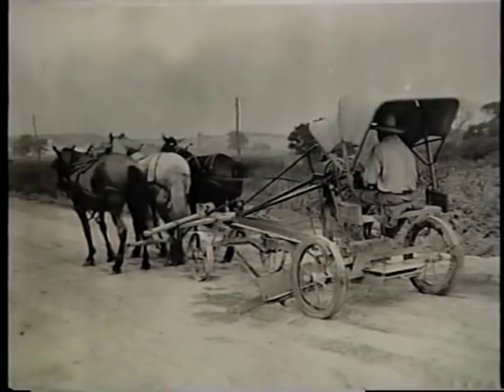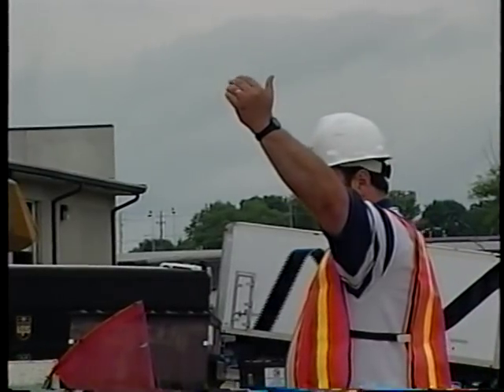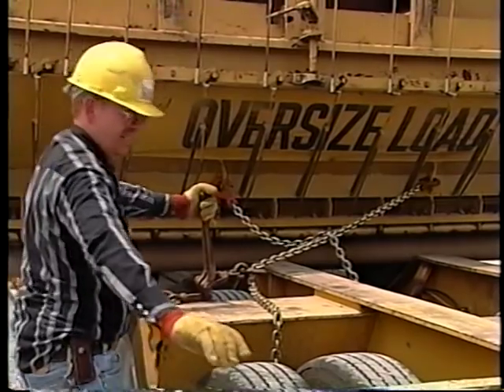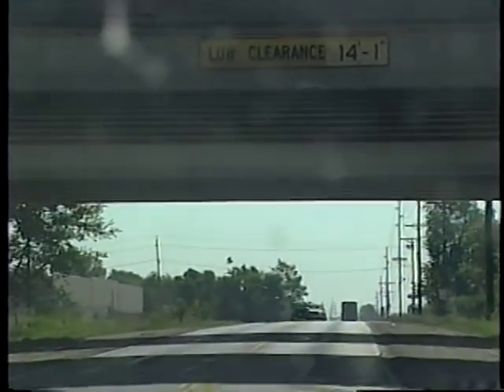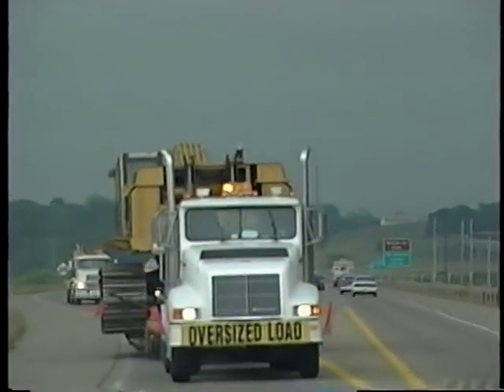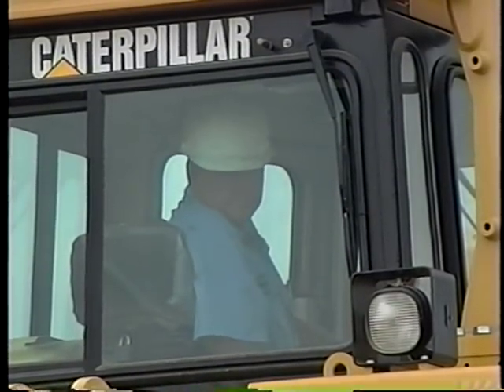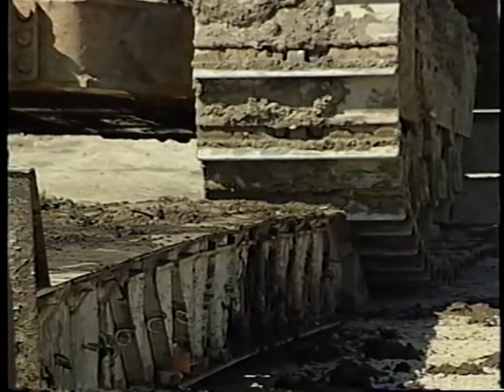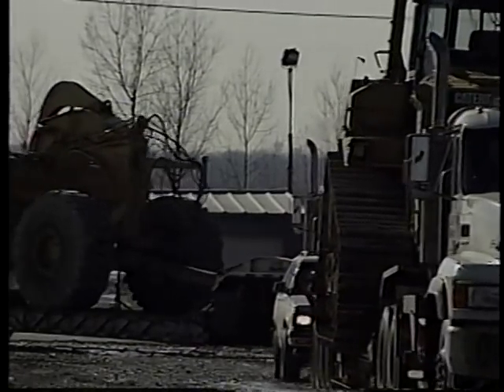Loading, Transporting & Unloading Heavy Equipment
Loading, Transporting & Unloading Heavy Equipment - Iowa Department of Transportation 1999 - Video VH-596 - This video shows the special considerations involved with moving equipment too large to be self-transported over long distances. Emphasis is on visibility and respect for the size and weight of the equipment. With footage from operating work zones, good safety practices, actual safety hazards and unsafe working conditions and procedures are illustrated.